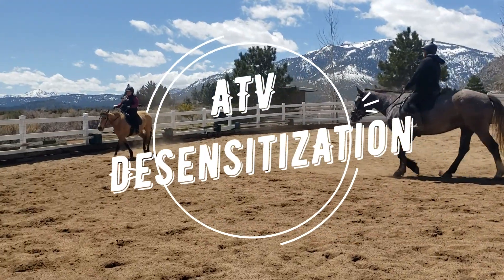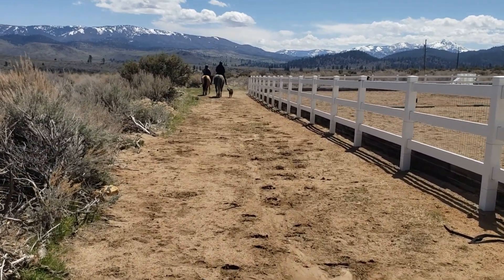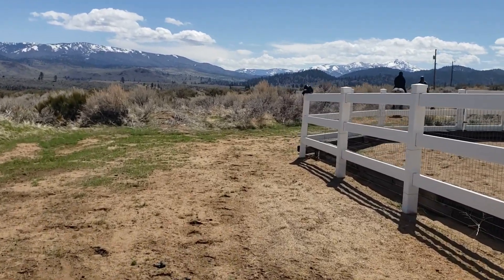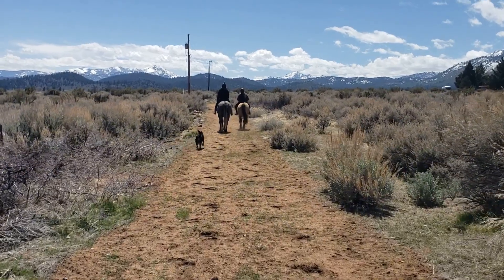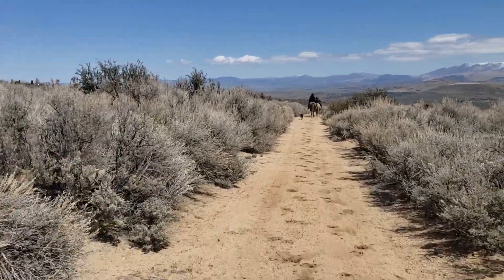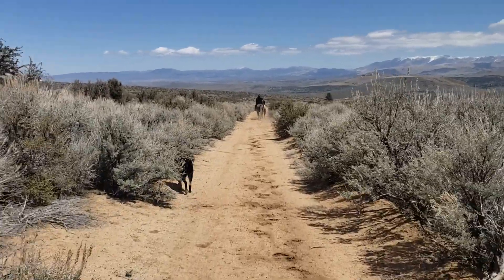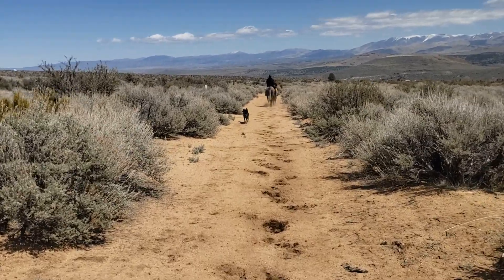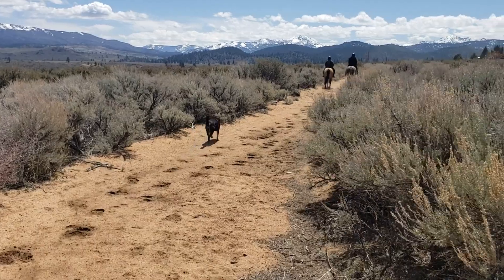Desensitizing your horse to an ATV